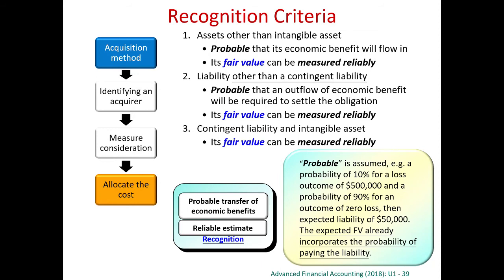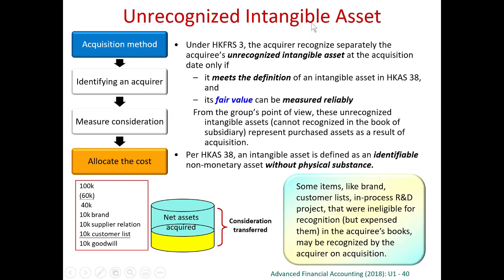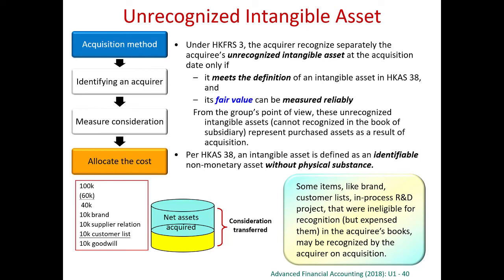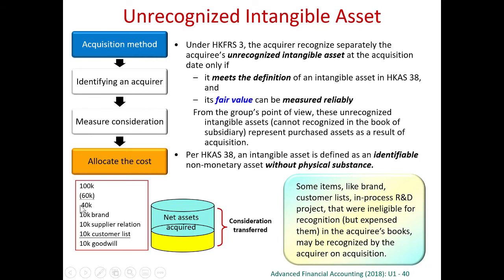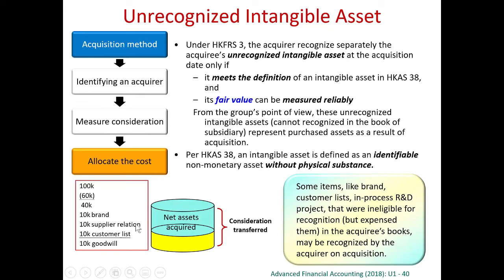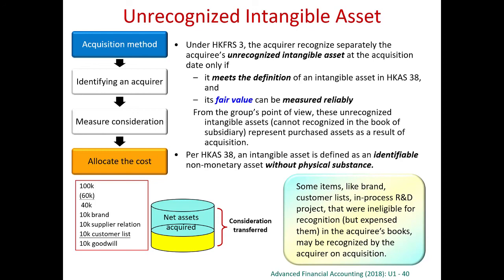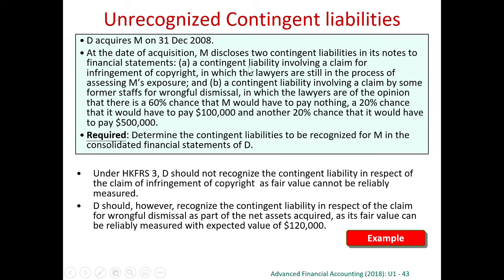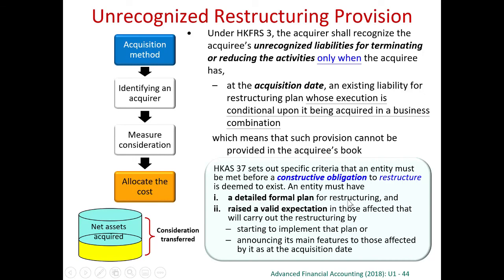unit 1 8 net asset acquired, restructuring